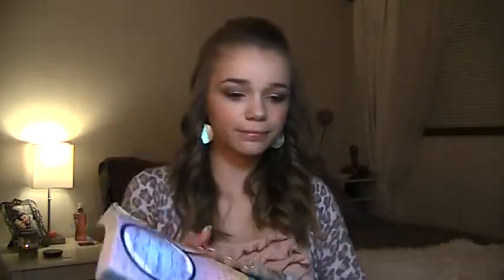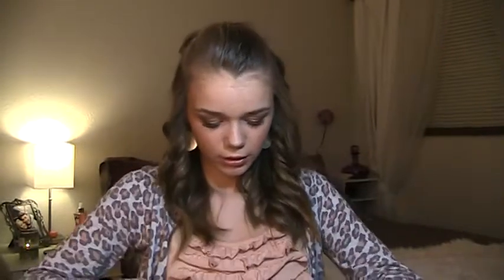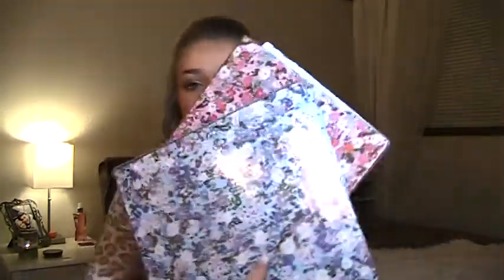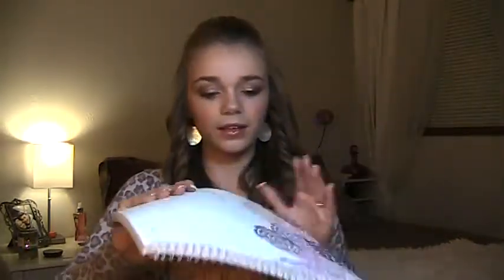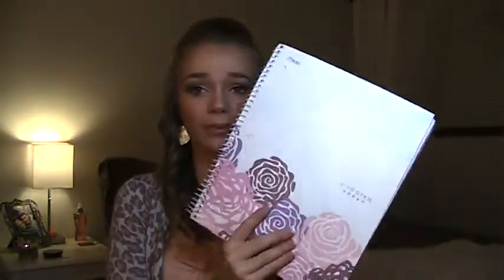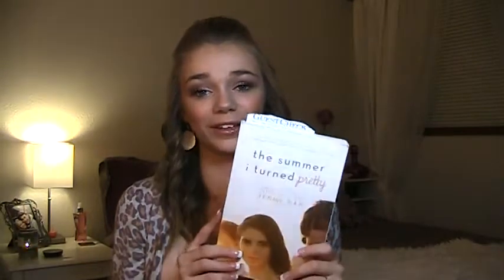What's in my school bag?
READ:
Whats in my school makeup bag?